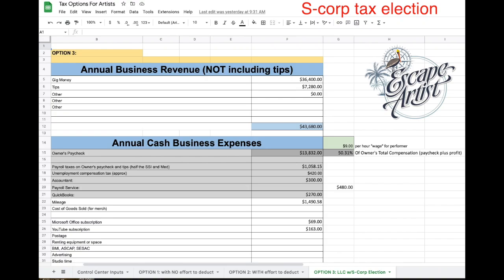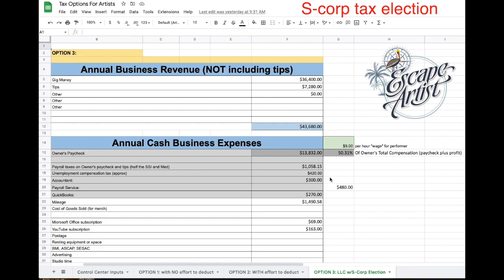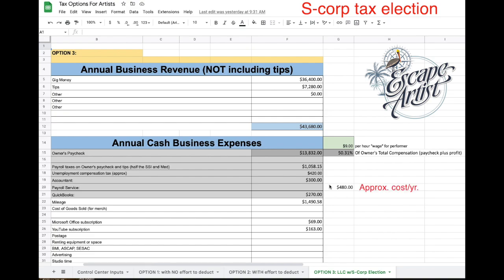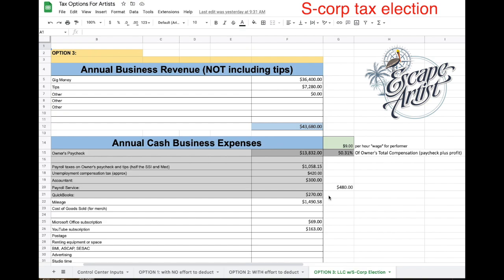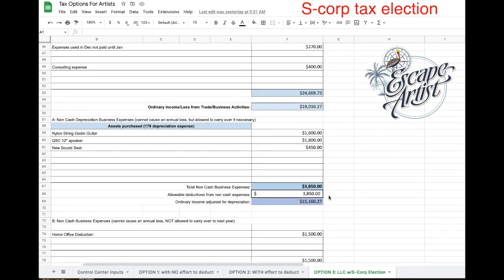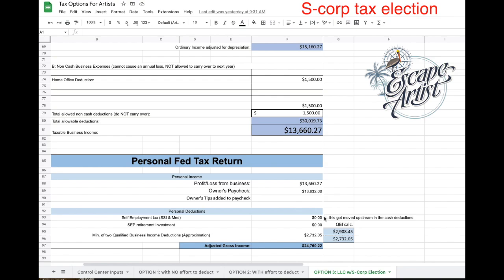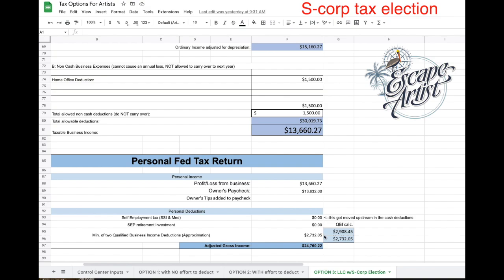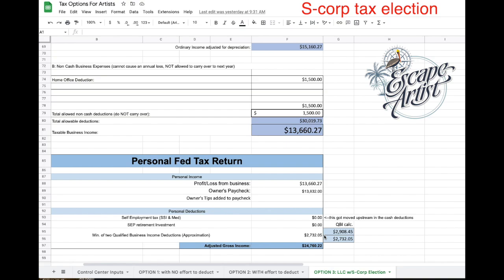OYW tax 12 option 3 extras